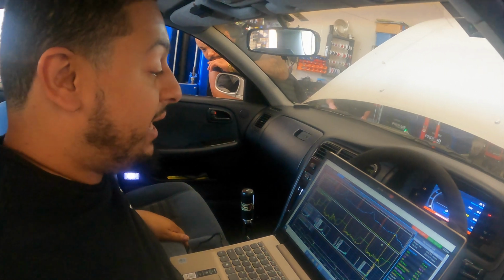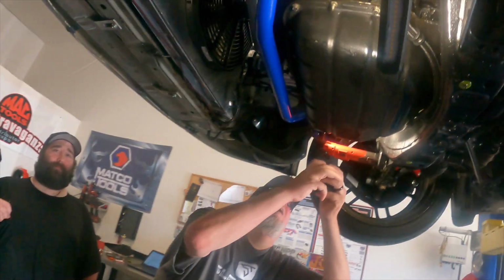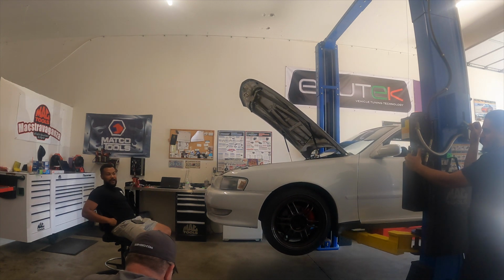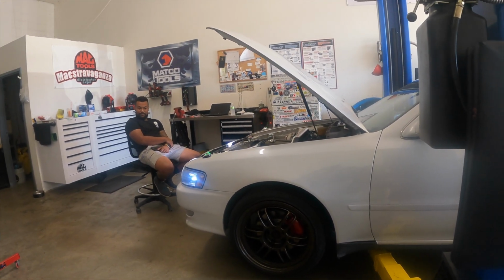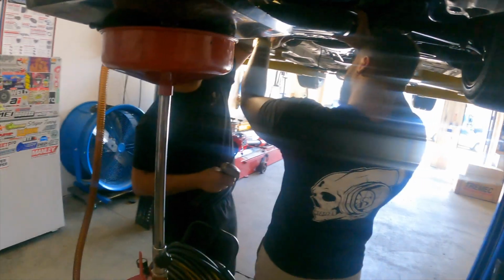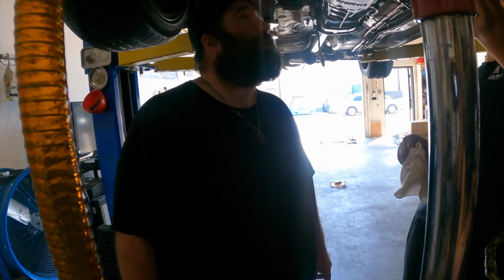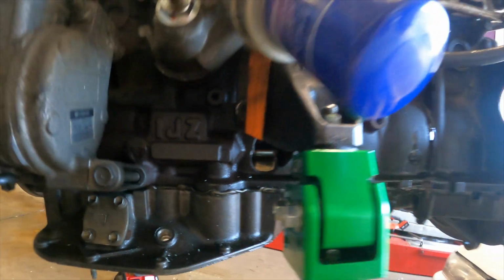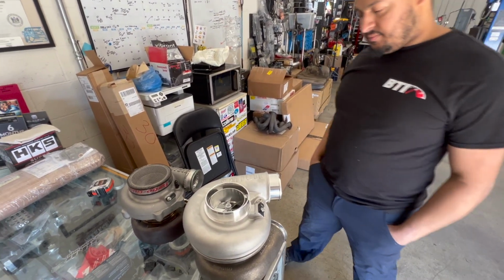RIP 900 HP JZX90 stock bottom end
Vlog#After35

 6 months or so at this power level, the 1JZ finally sent a rod through the block. We pushed this stock bottom end pretty hard but needed to get to the bottom of the failure.
It was determined through data log At 4500rpm rolling anti lag 4th gear pull made 58PSI before bending all the rods and windowing the block.
@4n4sd6 went full send 🤘🏽
RIP stock bottom end 1JZ 900+hp

Currently building a 1.5JZ for the Cresta …. 1000hp here we come!!

About us:
We are a high performance shop located in Newark, DE. We specialize in Nissan RB, SR, KA, and VQ Toyota JZ platforms, and we offer support/maintenance for most Japanese makes.
We have both mainline Pro Hub 3000 and a Dyno Dynamics twin roller.
Pro Tuner/Dealer for : Link ECU, Haltech, Emtron, Uprev, Ecutek, ECUMaster, AEM Infiniti and AEM V2. We do in house engine builds, blueprinting, assembly and much more.

Our Channel:
Our YouTube channel is dedicated to our customers. We make videos of the amazing cars that come into the Sleeper shop showcasing all the work and love that has been poured into these cars. This is our shared passion. Enjoy!